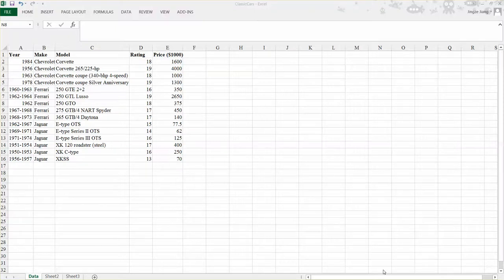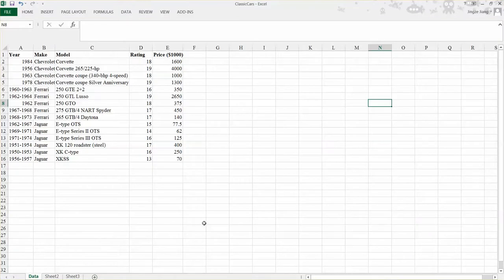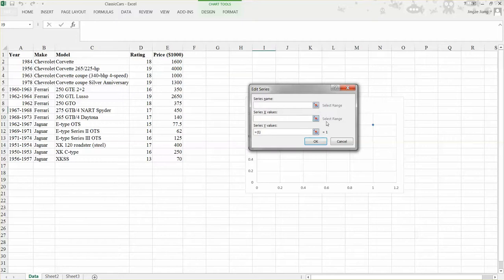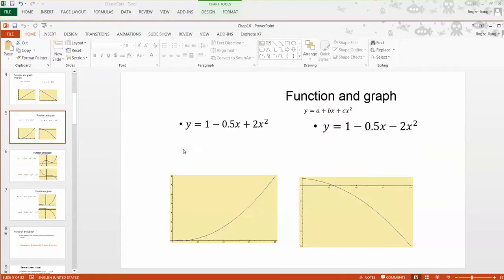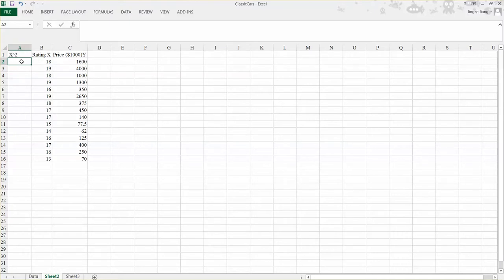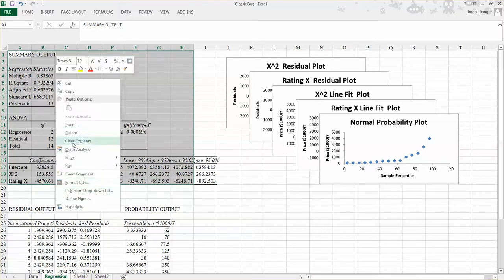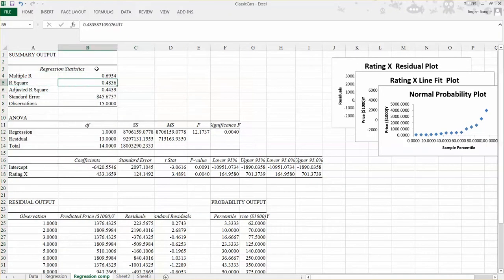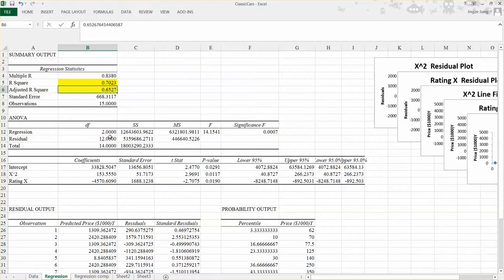How to use Excel to decide and analysis the regression model wth higher order